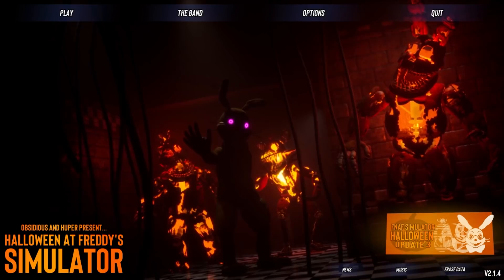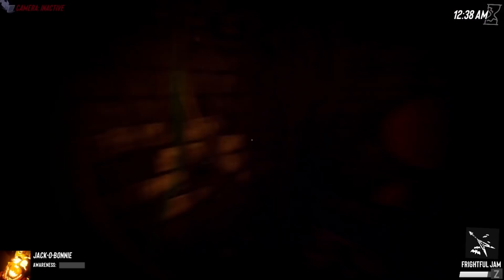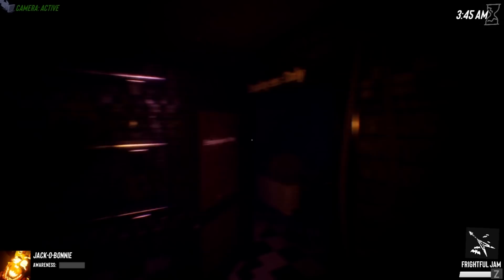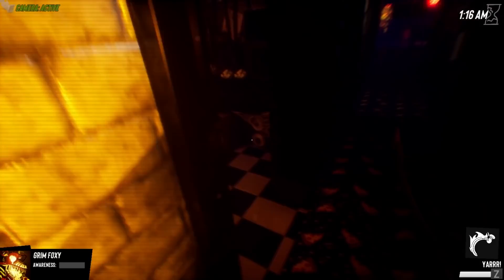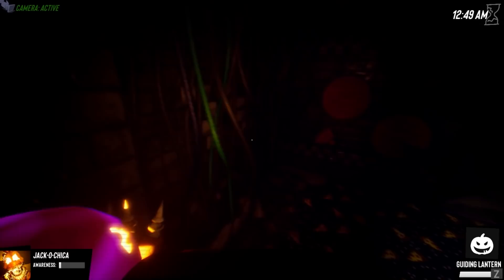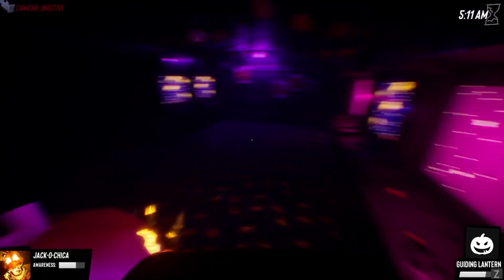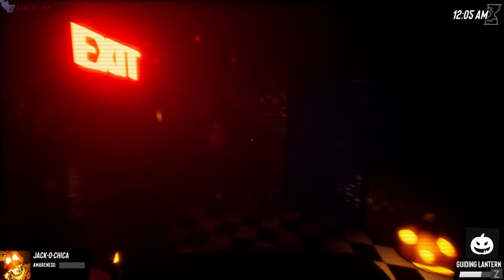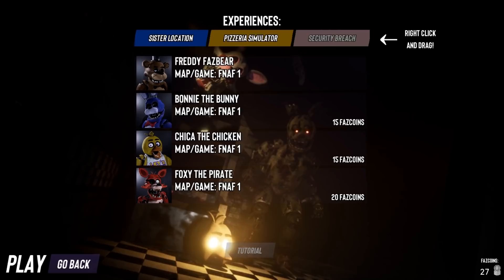PLAYING as JACK O CHICA FINDING GLITCHTRAPS SUIT BACKSTAGE! | FNAF Simulator